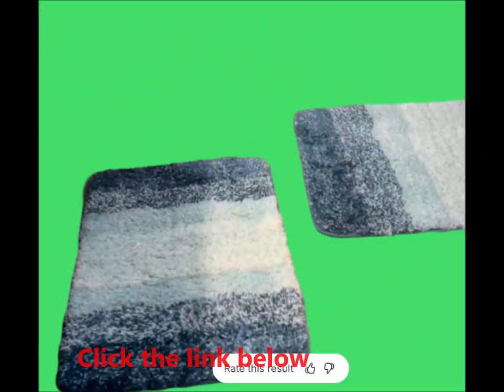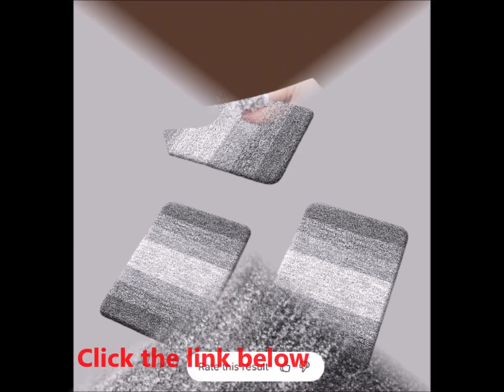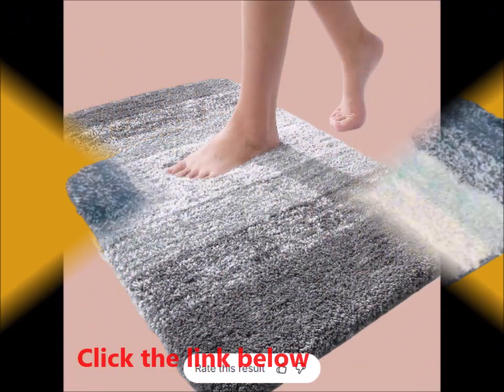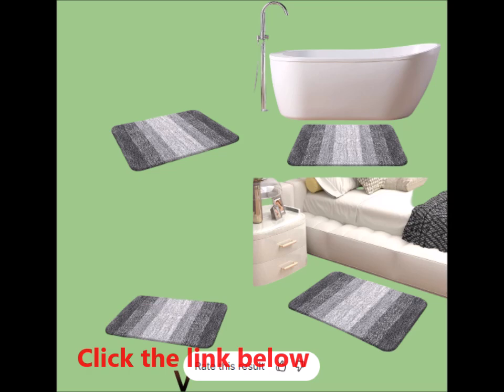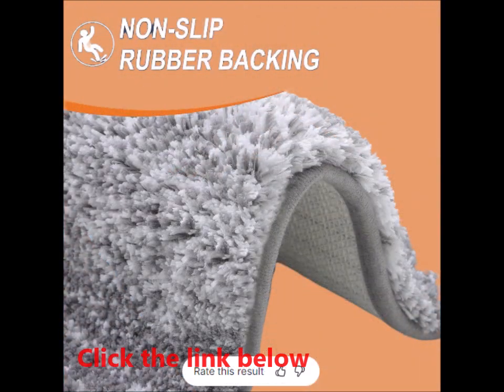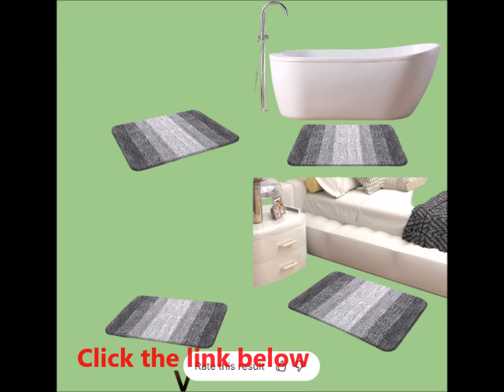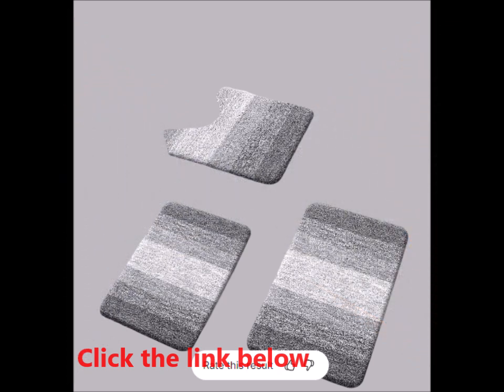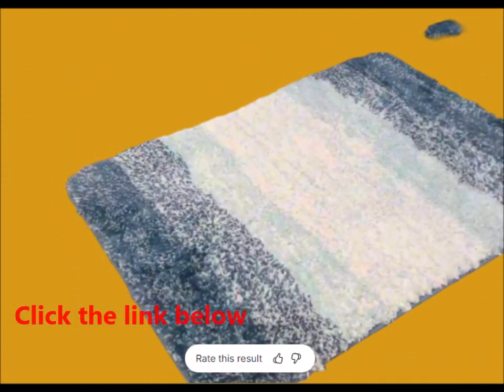OLANLY Bathroom Rugs Mat 30x20, Extra Soft and Absorbent Microfiber Bath Rugs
Step into a world of comfort and elegance with the OLANLY Bathroom Rug Mat. Measuring 30x20 inches, this mat is designed to be the ultimate addition to your bathroom, shower, or tub area. Here’s why the OLANLY bath rug is a must-have for anyone looking to enhance their bathroom experience:

Luxuriate in Pure Comfort
Indulge your feet in the ultimate softness with OLANLY’s microfiber bath rug. The mat features an incredibly plush pile, nearly one inch thick, that soothes and warms your feet, providing a cozy respite from the cold floor below. The gradient color stripe design not only offers a touch of sophistication but also enhances the overall decor of your bathroom. With its seamless stripe pattern, the rug adds a stylish, eye-catching element that elevates any space.

Ultra-Absorbent and Quick-Drying
One of the standout features of this bath mat is its exceptional absorbency. Made from soft, shaggy microfiber, the mat effectively captures moisture as you step out of the bath or shower. This prevents water from dripping onto your floors and keeps your bathroom clean and dry. The deep pile of the rug allows it to trap moisture and dry quickly, so you won’t have to deal with a damp, soggy mat for long.

Long-Lasting and Sturdy
Durability is key, and OLANLY delivers with a TP rubber backing that’s built to last. Unlike other mats that use PVC or hot glue, which can weaken over time, our TP rubber backing ensures your mat remains in place and maintains its integrity through repeated washes and drying cycles. However, be cautious: water under the rug can cause it to slip, so it's essential to keep the bottom of the mat dry for safety.

Easy to Clean and Fade-Resistant
Maintaining your OLANLY bath rug is a breeze. It’s machine washable and designed to withstand frequent washing without losing its vibrant colors. The fade-resistant fabric ensures that your rug will continue to look fresh and new, even after multiple washes. This makes it not only a stylish choice but also a practical one for busy households.

Matching Collection, Beautiful Décor & Versatile
The OLANLY bath mat is part of an elegant matching collection that allows you to coordinate your bathroom decor effortlessly. In addition to the bath mat, you can enhance your space with matching toilet lid covers, contour rugs, and complementing shower curtains. This coordinated approach adds warmth and style to your bathroom, creating a cohesive and inviting environment.

In summary, the OLANLY Bathroom Rug Mat offers a blend of comfort, style, and practicality that transforms your bathroom into a sanctuary of relaxation. Whether you’re stepping out of the shower or adding a touch of elegance to your decor, this bath rug is designed to meet your needs with sophistication. Treat yourself to the luxury you deserve and elevate your bathroom experience with OLANLY.
OLANLY Bathroom Rugs Mat 30x20, Extra Soft and Absorbent Microfiber Bath Rugs, Non-Slip Plush Shaggy Bath Carpet, Machine Wash Dry, Bath Mat for Bathroom Floor, Tub and Shower, Grey
olanly luxury bathroom rug mat
olanly luxury bathroom rug mat 24x16
are bathroom rugs outdated
are bathroom rugs necessary
do bathroom rugs have to match